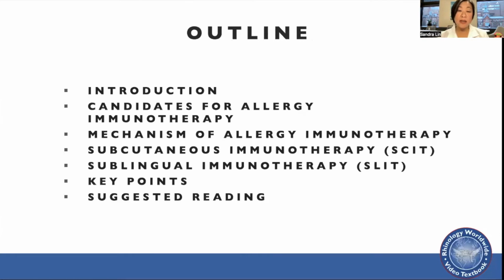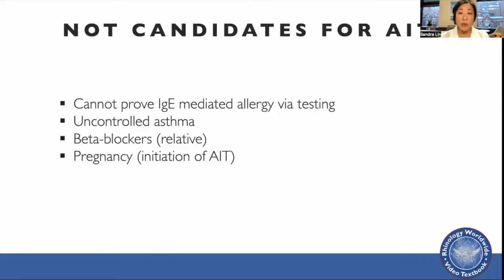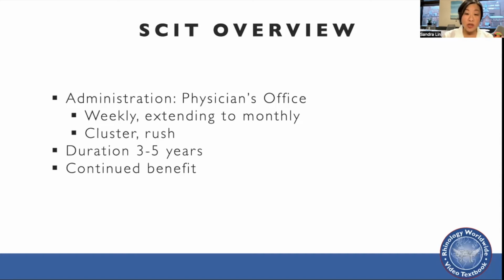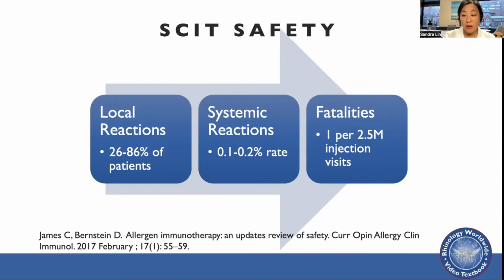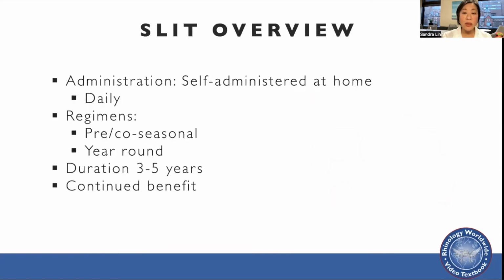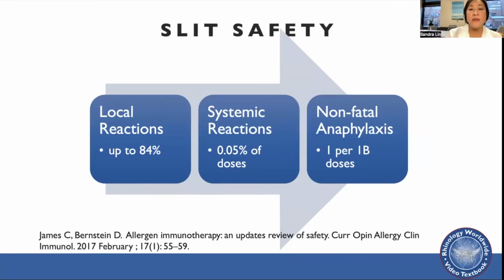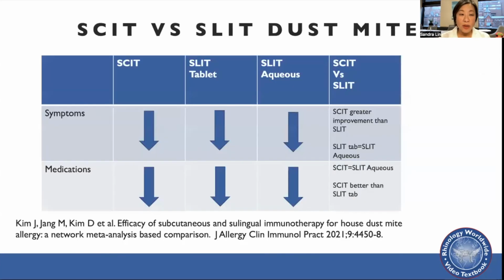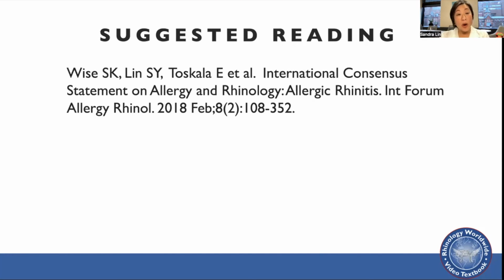Allergic Rhinitis: Principals and Practice of Immunotherapy - Dr. Sandra Lin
In this video, Dr. Lin reviews the mechanisms and principles of subcutaneous and sublingual immunotherapy for allergic rhinitis, including similarities and differences between the two treatment modalities. She also explains how to identify eligible treatment candidates.

Sandra Y. Lin, MD